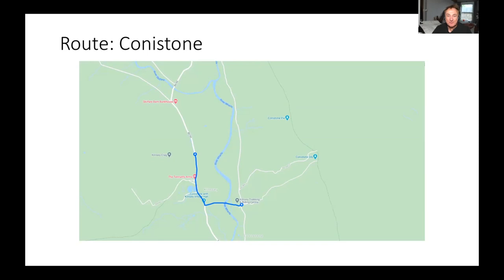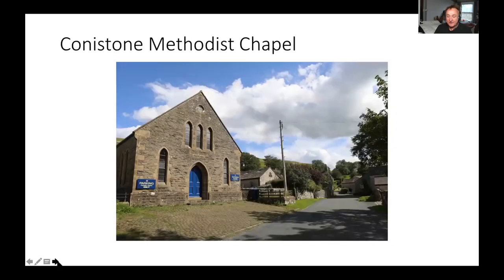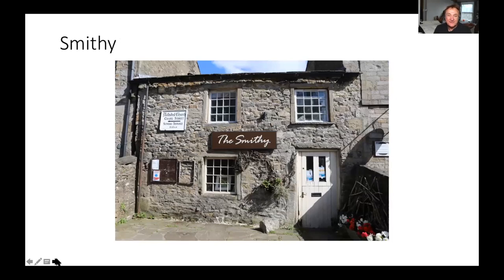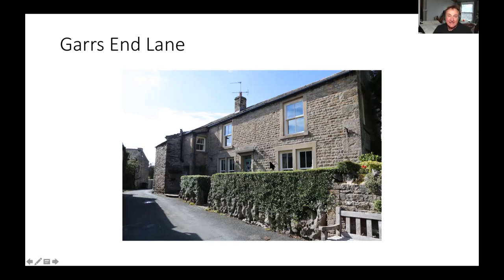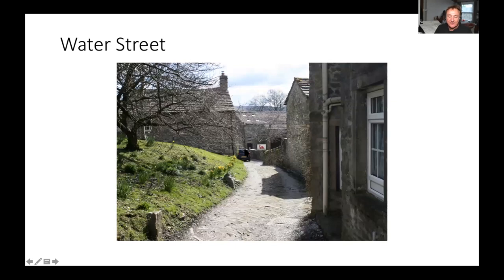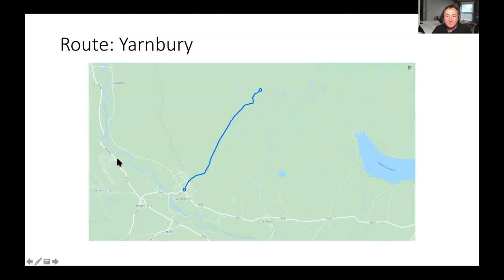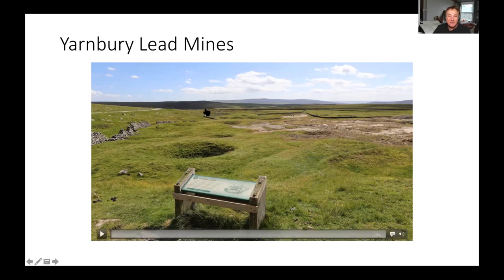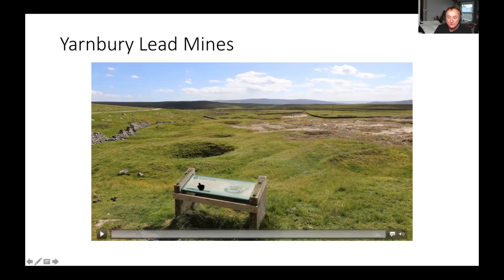Grassington: Conistone to Grassington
We cross the bridge from Kilnsey to Conistone and then take a view over the Dib - a ravine, now dry, that was created by glacial meltwater. At the top it joins the Dales Way footpath between Grassington and Kettlewell.

Grassington is three miles away and the road skirts the bottom of Grass Wood. It has well laid out paths that reach up to Fort Gregory - a Roman Signal Station. Behind are Iron Age field systems (best seen in low light).

You can understand why people make a bee-line to Grassington. The streets of quaint limestone cottages would have been very basic (check out the Museum on the Square) as they were built for lead miners who toiled away on the moor above the village. They were generally built 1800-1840.

We take a tour around the village before heading up on to the moor to see the lead mines. They closed in 1882, although reopened 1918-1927 and again the huge heaps of discarded material was worked over for fluorspar and other minerals in the 1950s. A four mile path takes you past information boards.